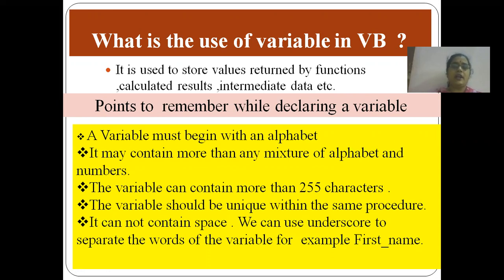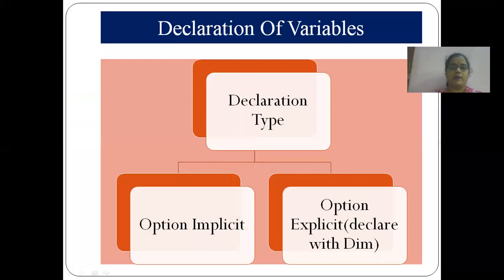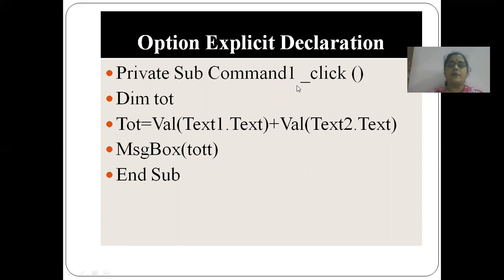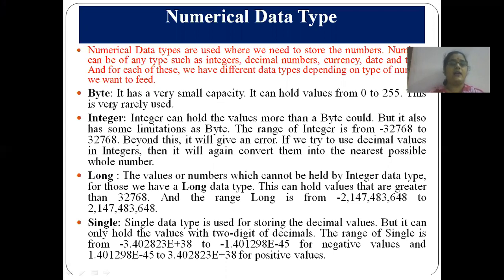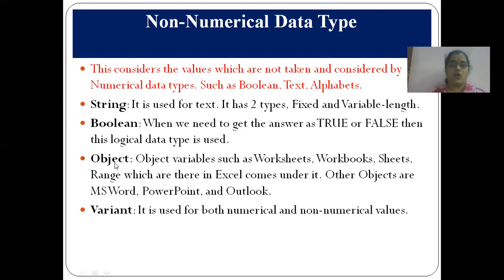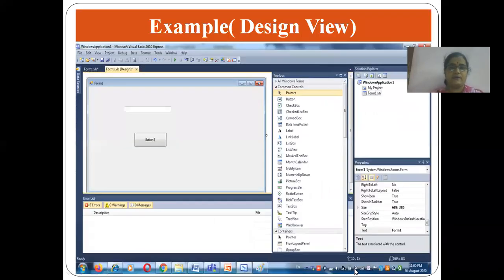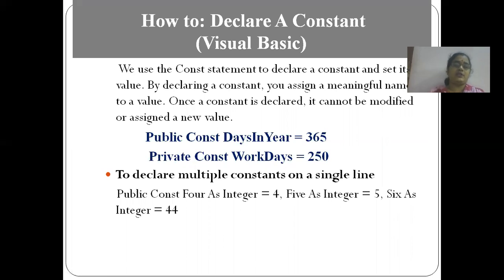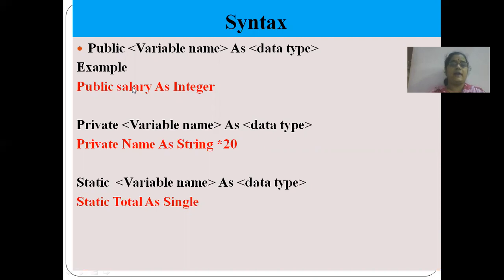Part II: Variable, data types and constants used in Visual Basic 6.0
Use of data type ,declaration of variable and its use.It also describe the use of constants used in VB